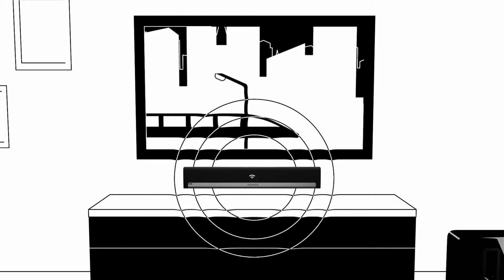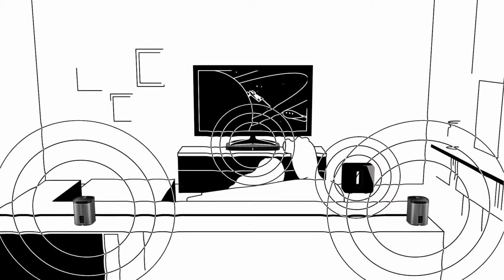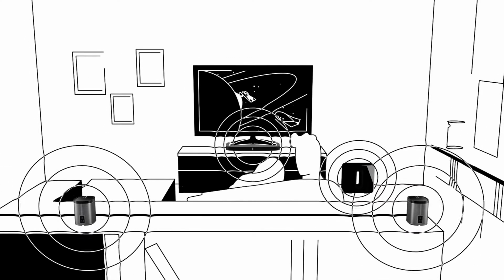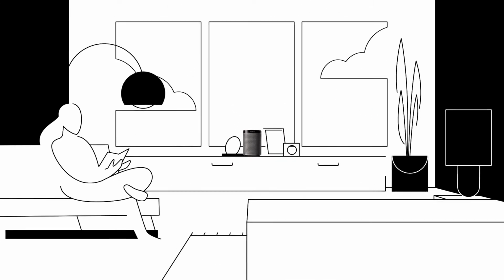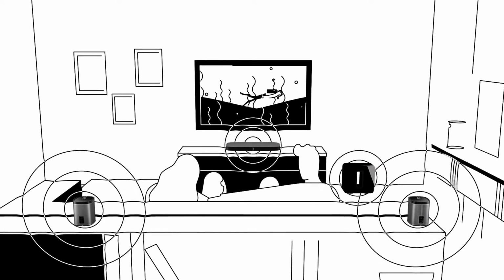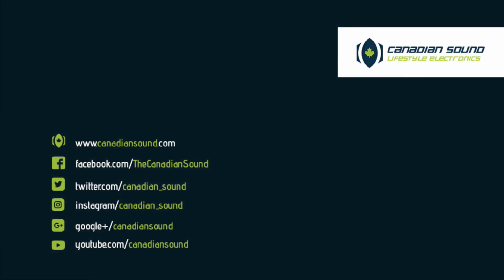Canadian Sound: Sonos Video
For more information about Canadian Sound services, please visit: canadiansound.com